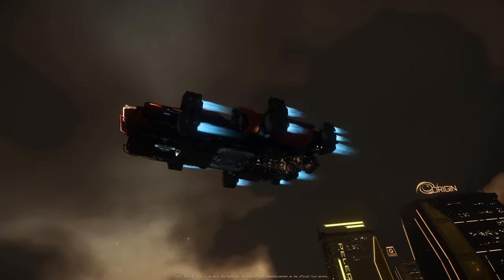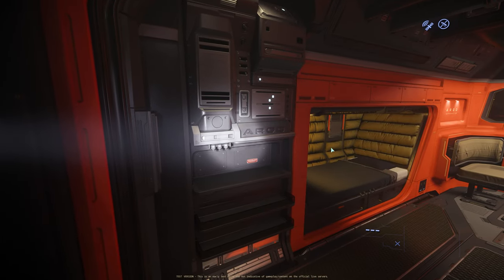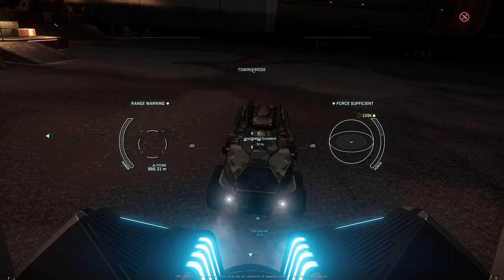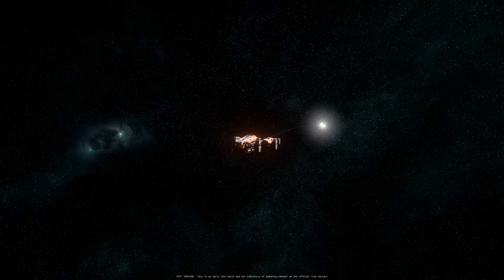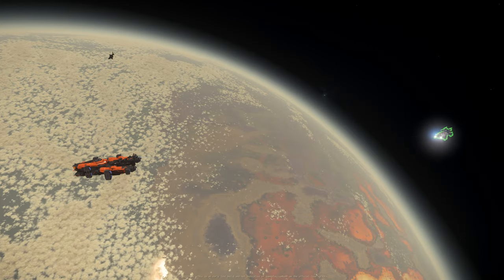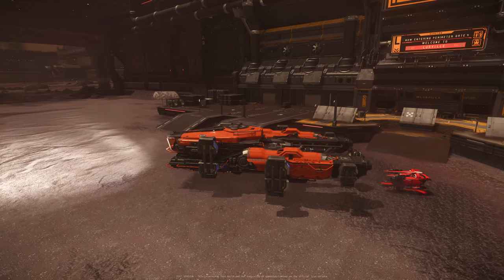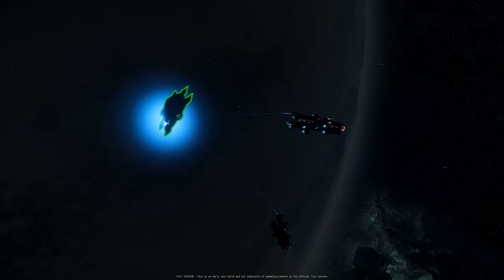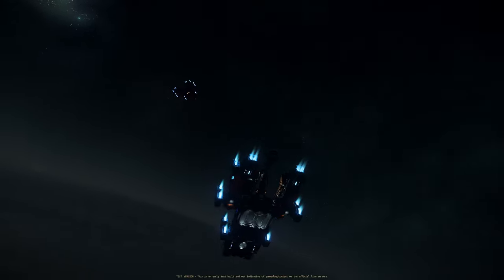Towing A Ballista Into Orbit -- Fun SRV Testing | Star Citizen Science & Fun 4K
In this video we not only tested if we can tow one HH with 2 SRVs, but also tested if we can fire missiles from a towed Ballista, and more. Hope you will have fun too. Enjoy.
Video recorded in 3.21.1 EPTU 4K
00:00 SRV Powerful Thrusters &
00:53 SRV quick tour
02:50 How to use SRV towing quick and easy
04:49 SRV QT towing is pretty nice
06:08 SRV "Slingshot" ballista missiles
07:58 SRV QT towing and hot drop
09:08 SRV vs. Mira Fury
09:53 Can 2 SRVs toll 1 Hammerhead?
11:29 SRV vs. SRV
My PC Specs and Game Settings:
• CPU: Intel Core i9-14900KF 2.4 GHz
• GPU: GeForce 4090 rtx
• RAM: 128G DDR5 5600
• Monitor for recording: Samsung Odyssey Ark 55'' 1st Gen